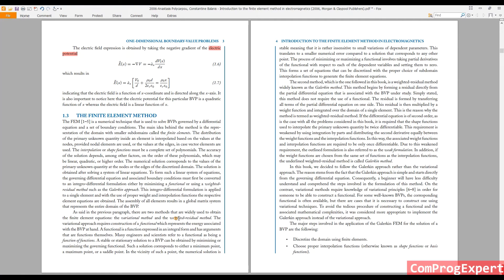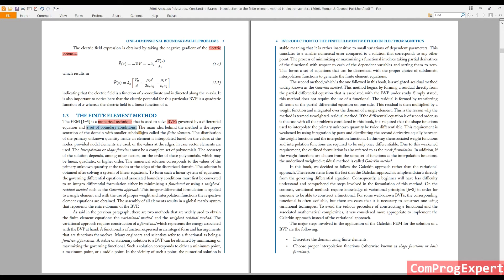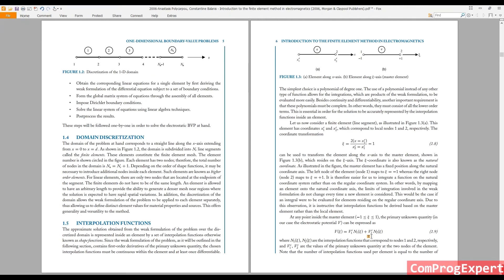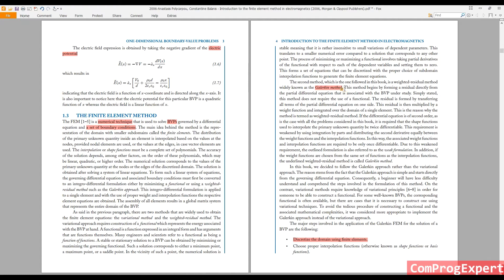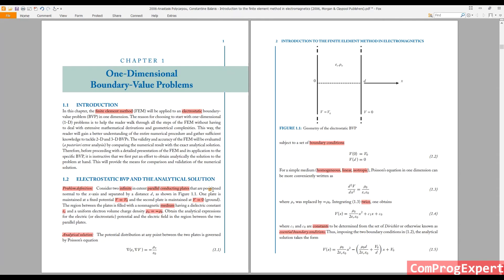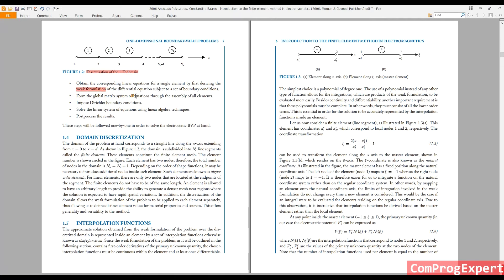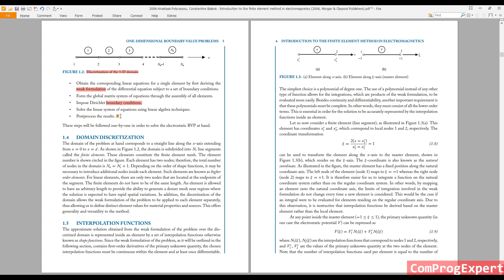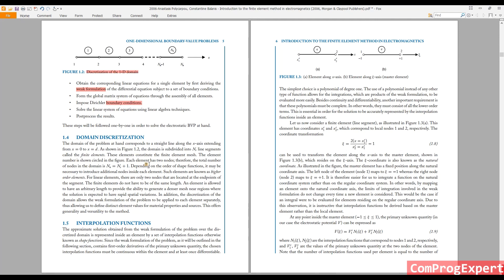FEM steps (Finite Element Method in Electromagnetics #3)